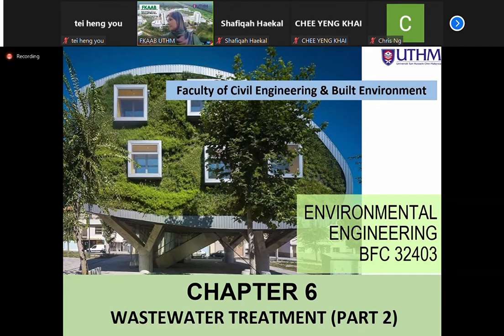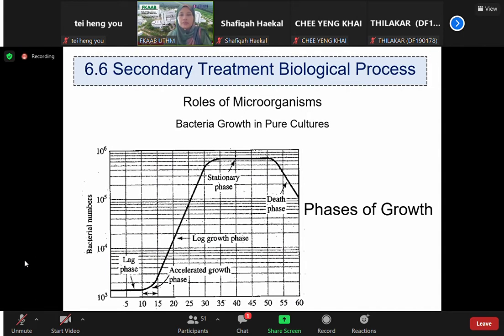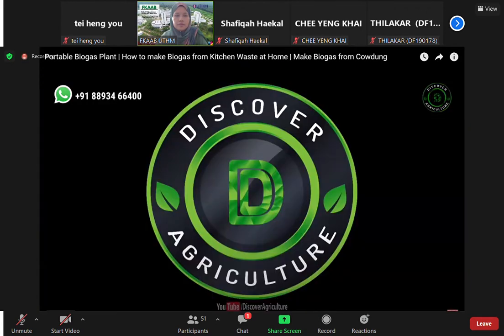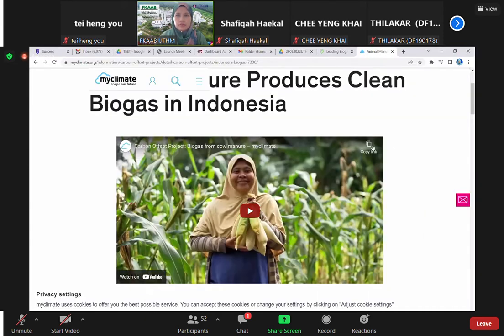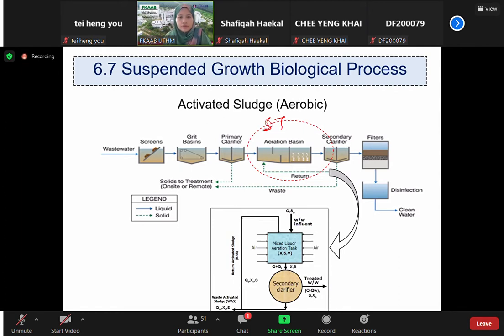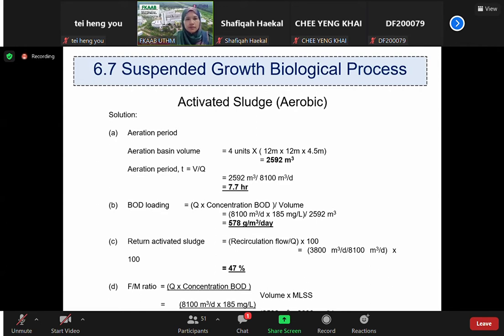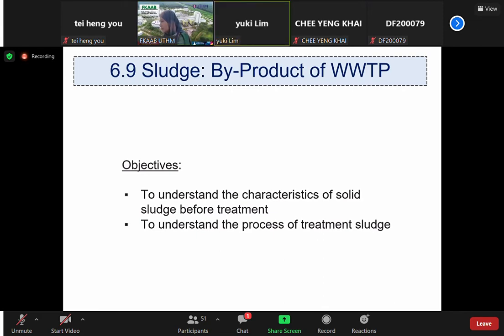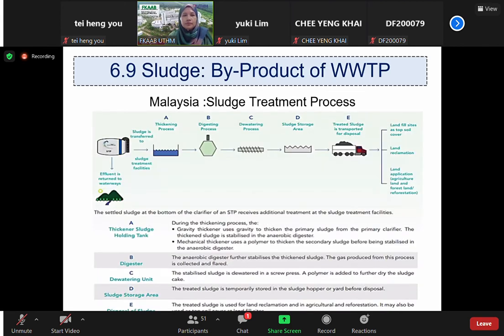environment 29.5.22 chp6p2